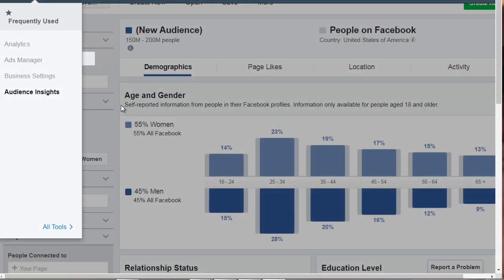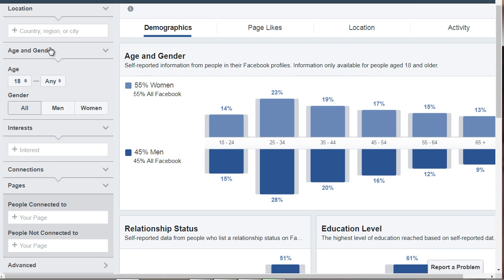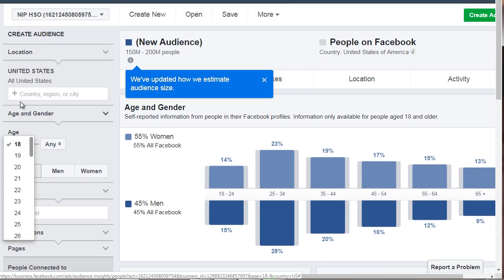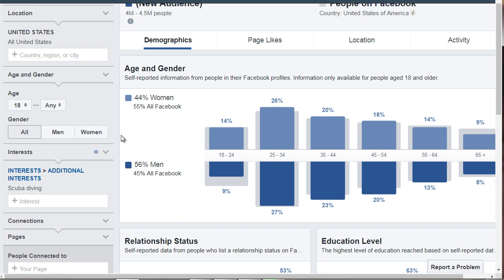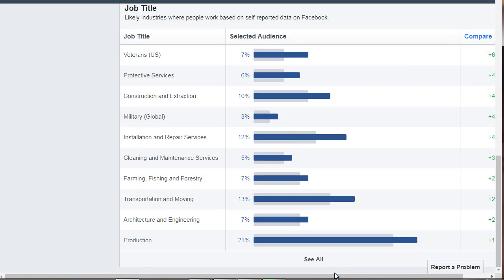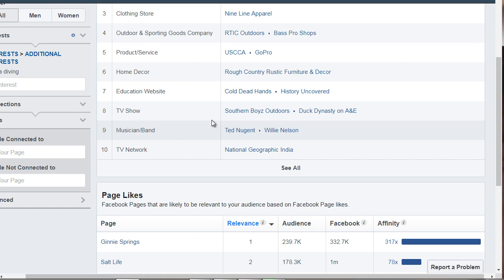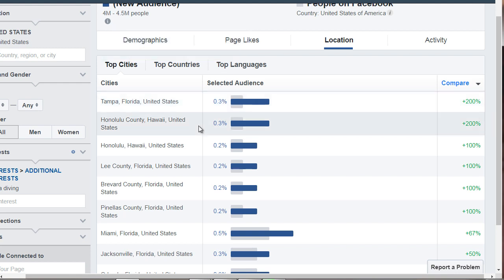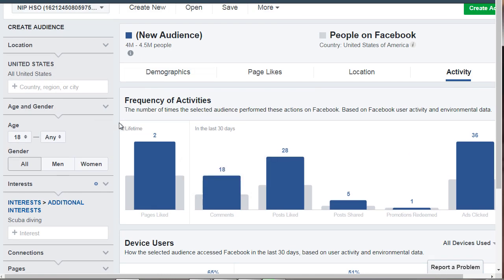04FBAds101 FBInsights 1280x720